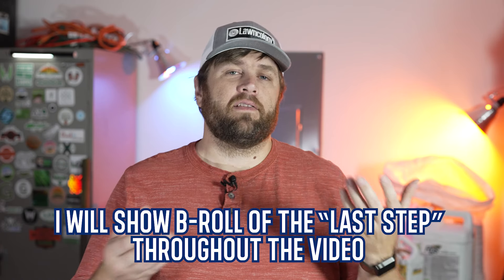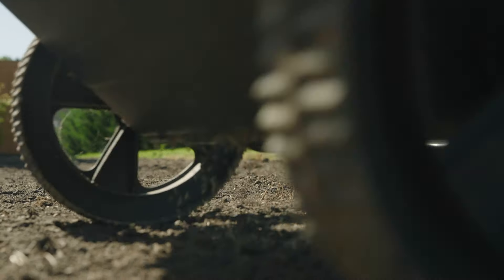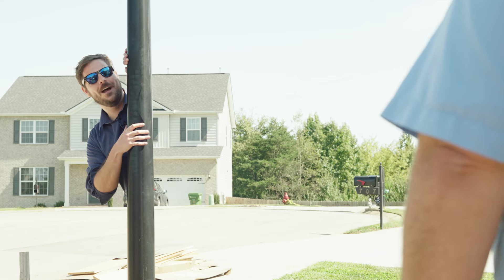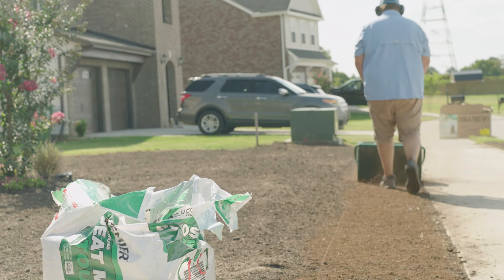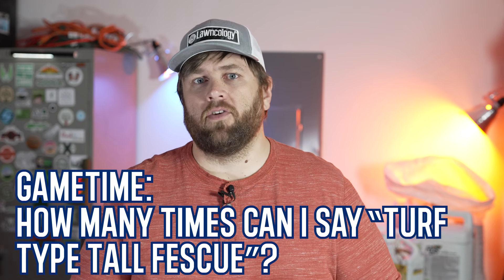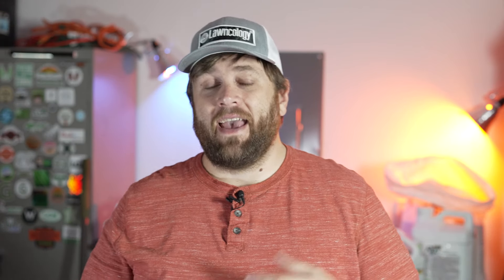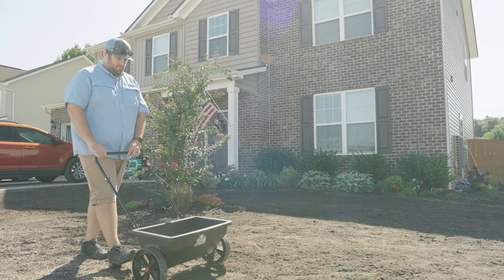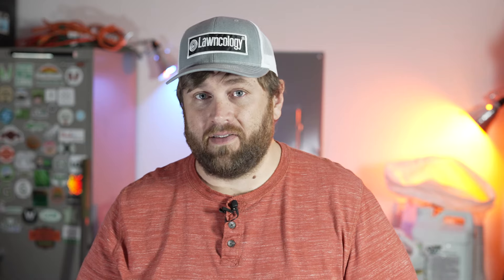Why TALL FESCUE is the BEST Grass... PERIOD! Seeding New Lawn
There will always be a debate when it comes to what is the best grass type. Cool season, warm season, tall fescue, bermuda, kentucky bluegrass, perennial rye... which one reigns over the rest. In this video I make my arguement why tall fescue derseves your respect. I use points made by YOU from various posts across social media. There are so many, that I'm not able to give proper credit to everyone, but THANK YOU to all who shared their thoughts on Tall Fescue.

Also, we continue on in my lawn renovation by putting seed on the ground. I use 4 different cultivars of Tall Fescue, including a special one, at 11 pounds per 1,000. We also fertilize and apply a pre-emergent. I was incorrect on the name of the special cultivar in the video, it's Titanium LS from United Seeds.

Chapters:
00:00 - Planting grass seed for a new lawn.
03:29 - Quick Tip Timmy!
05:34 - My thoughts on Tall Fescue.
07:21 - Why Tall Fescue IS the best grass (your feedback).
09:56 - Why Tall Fescue ISN'T the best grass (your feedback).